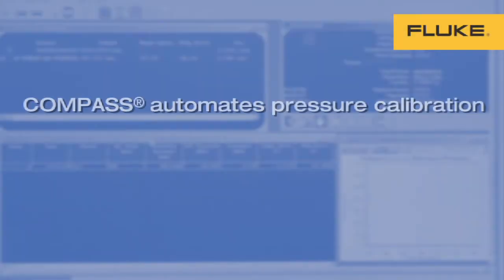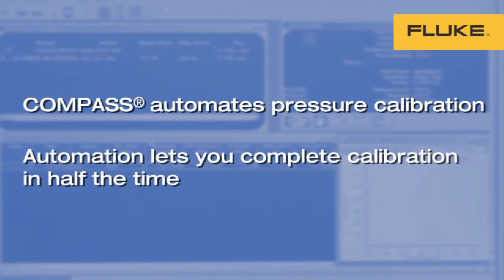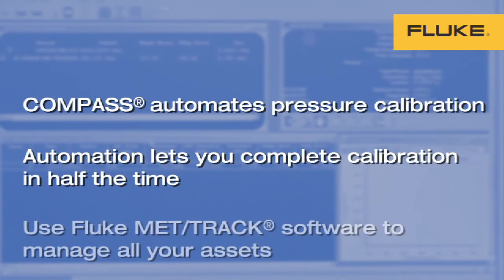Using COMPASS® for Pressure software V 3.0: Overview (1 of 4)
Fluke Calibration software manager Marcus Flack provides an overview of COMPASS for Pressure Version 3.0 Calibration Management Software.